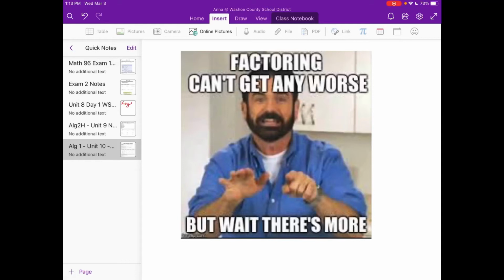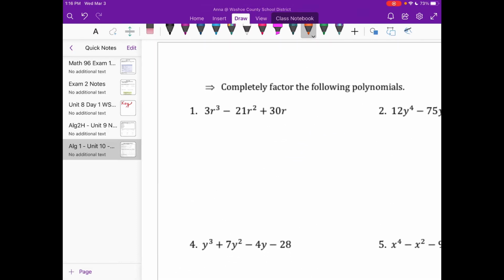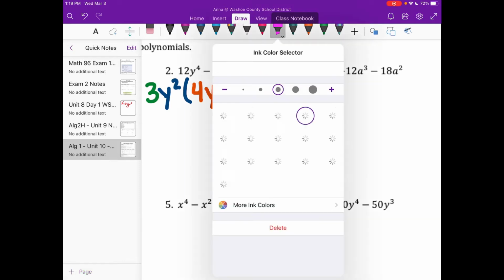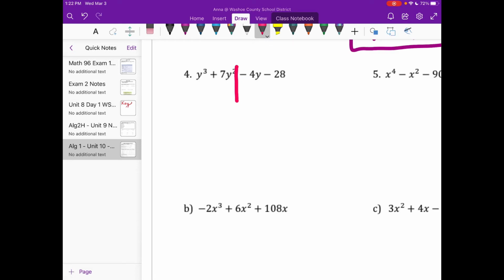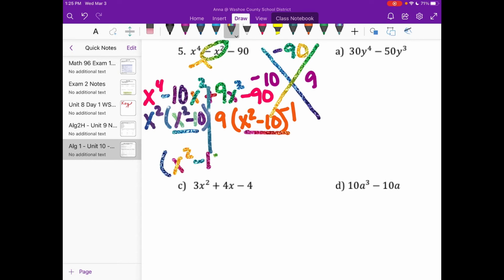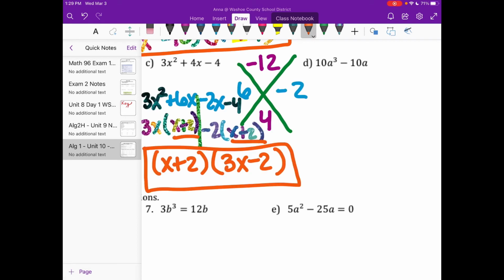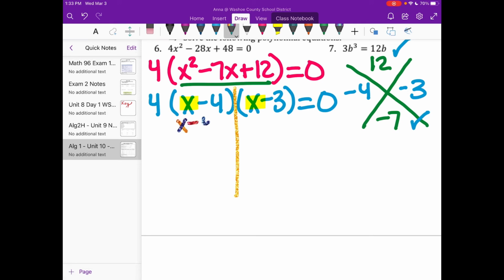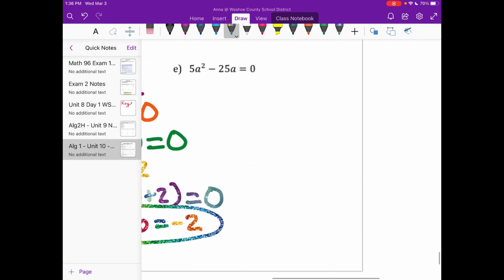Algebra 1 Unit 10 Day 10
All together factoring. All the factoring, all the fun.